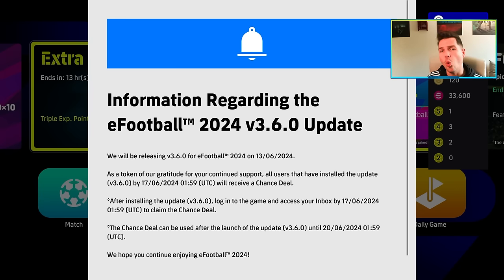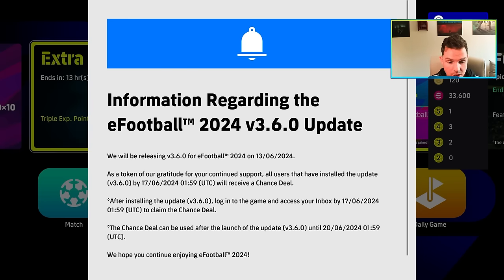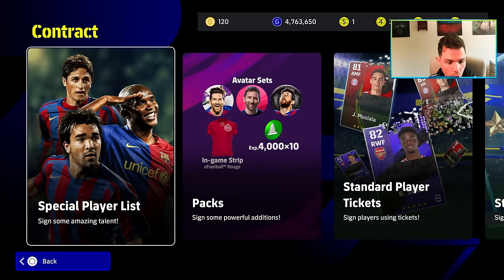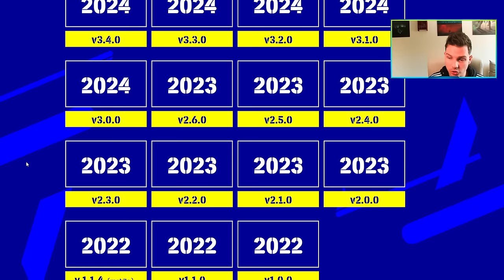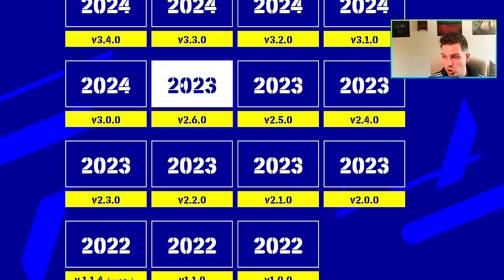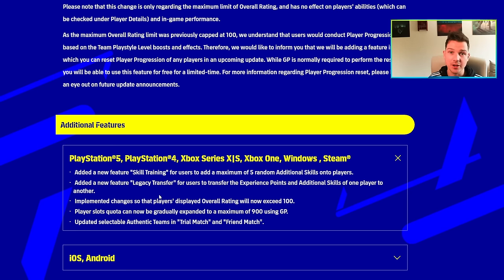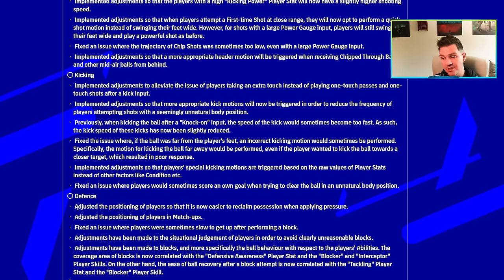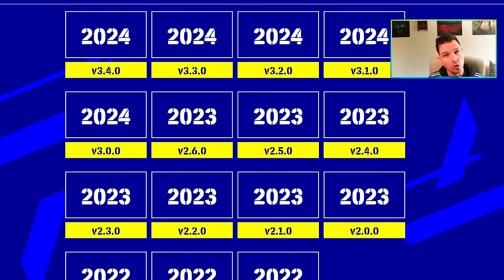eFootball 2024 V3.6 PREDICTIONS & HOPES